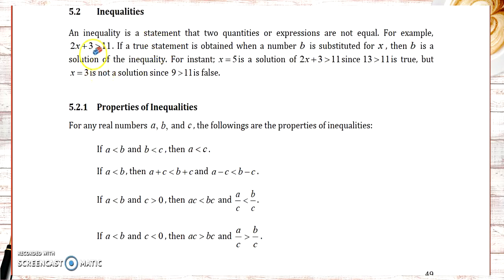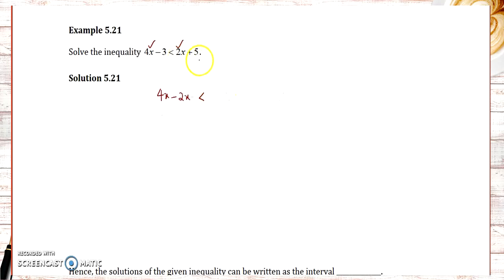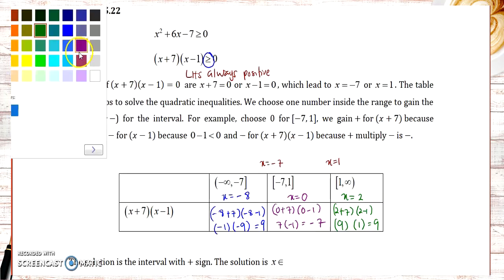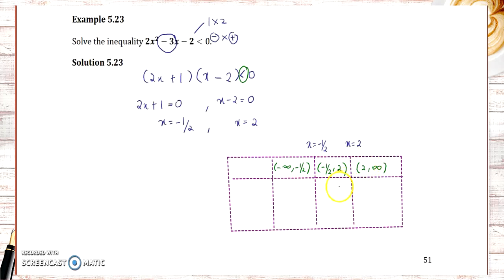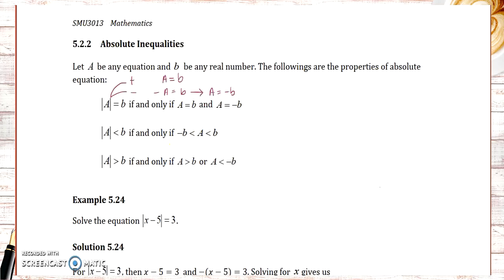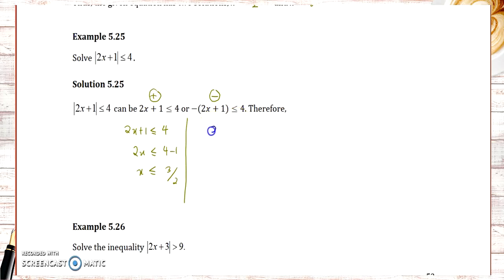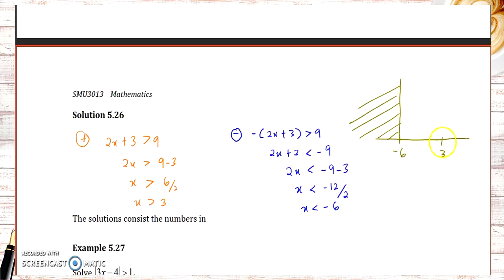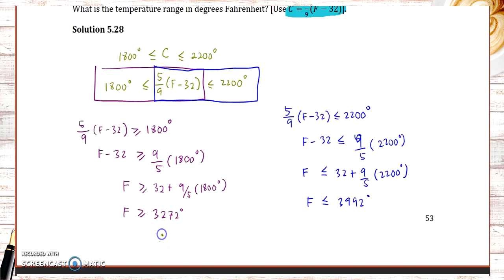SMU3013: Section 5.2